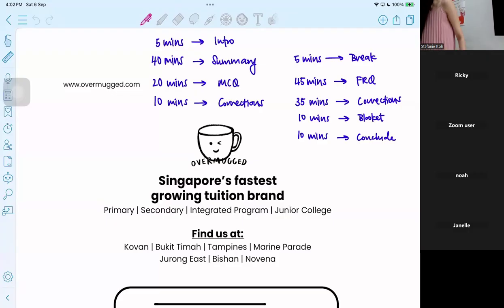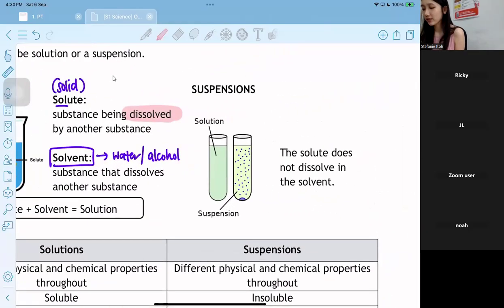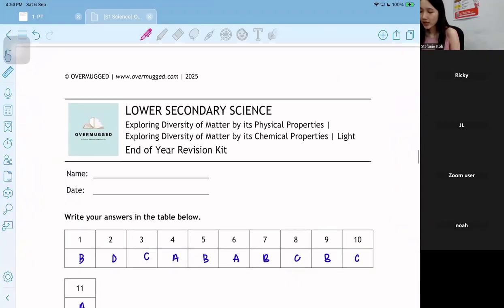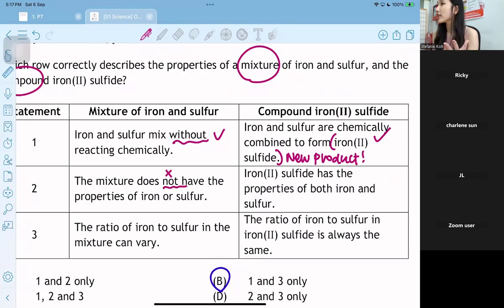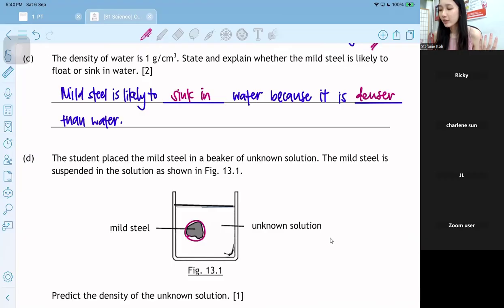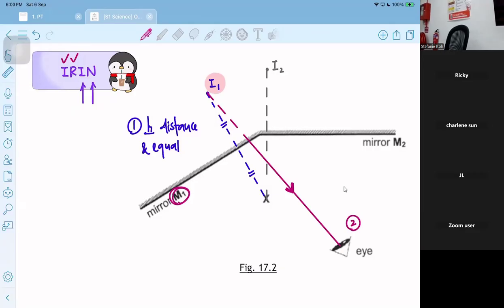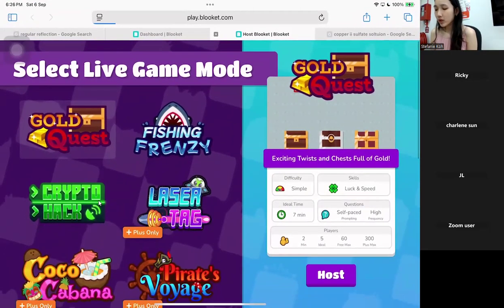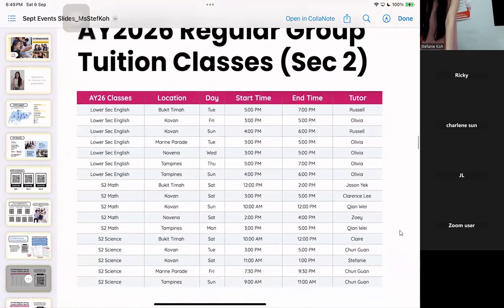S1 Science Sept EOY Revision 2025